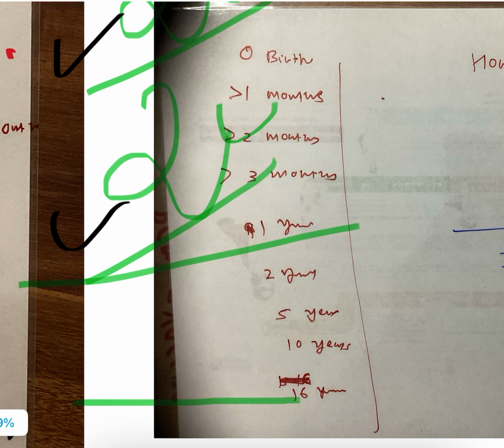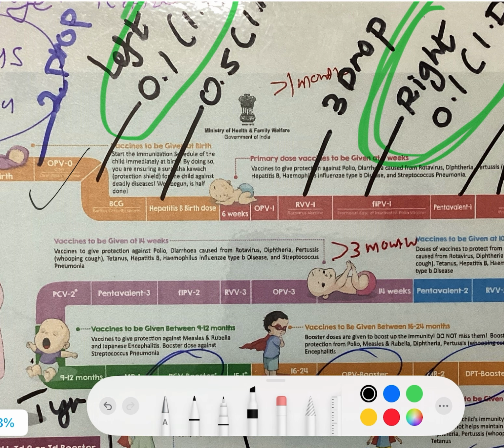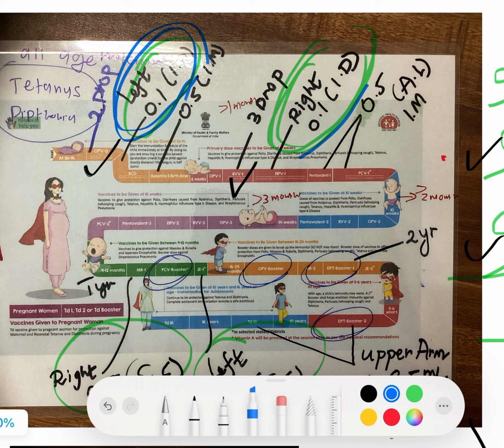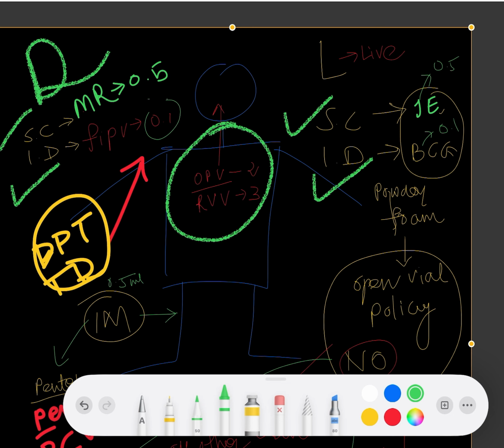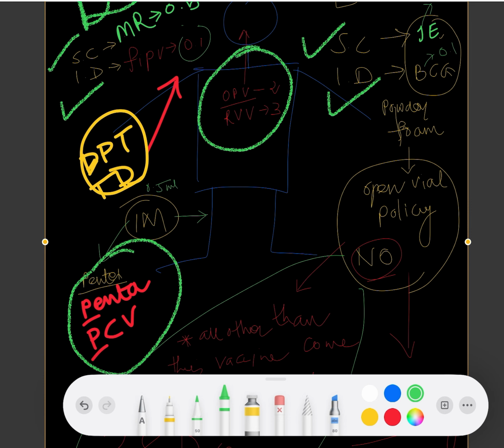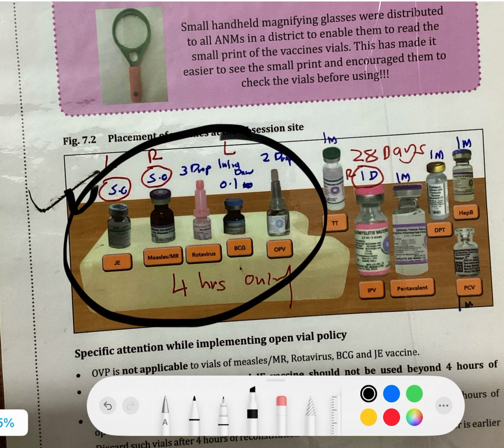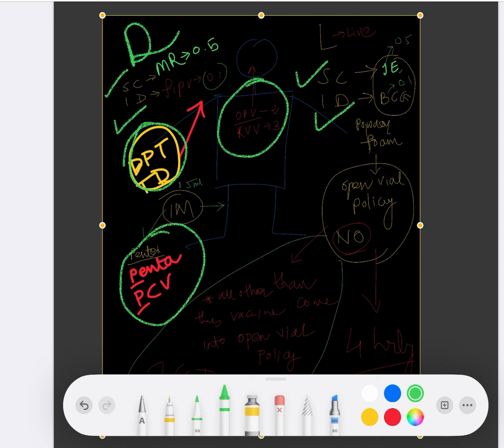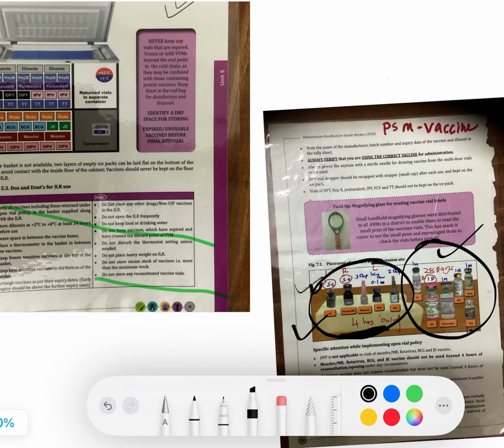Psm vaccine 3 part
PSM VACCINE  neet pg fmge upsc cms   Own notes own concept
please check document file